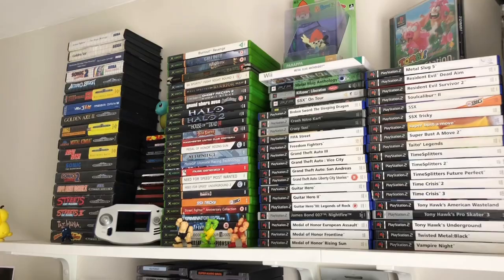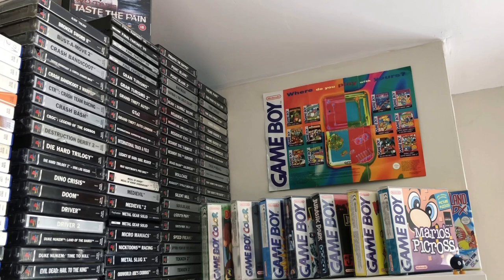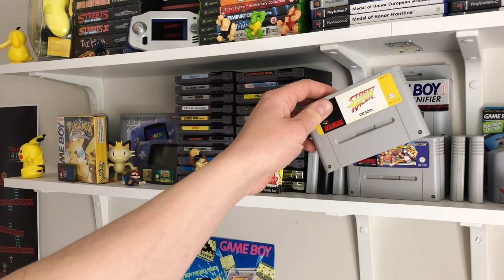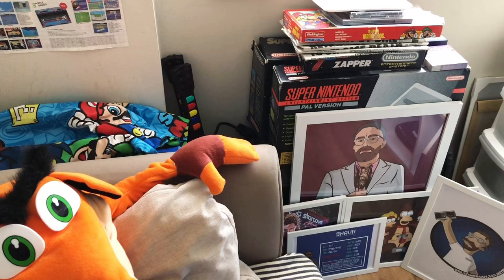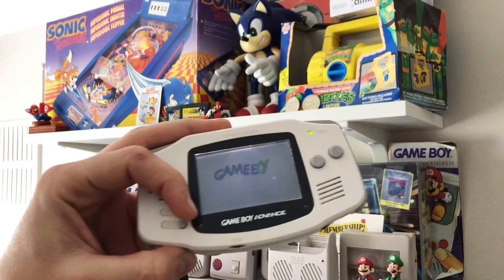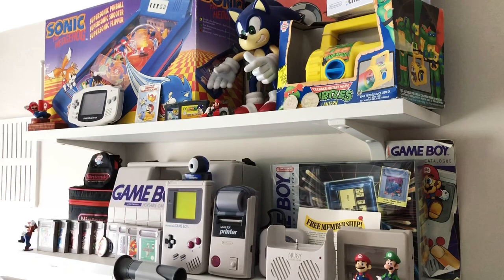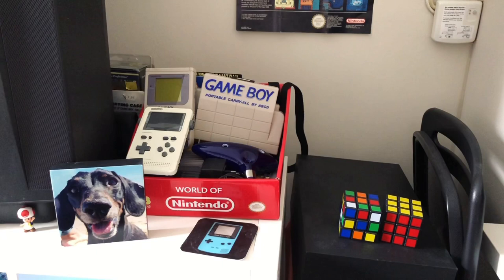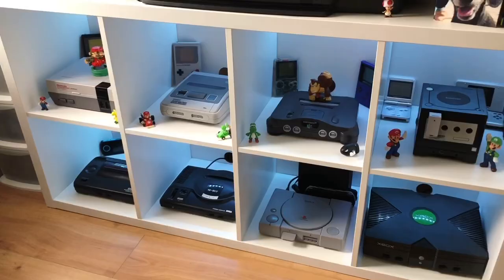The Games Room Tour!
Hello everybody! And welcome back to a brand new episode at ‘Did Somebody Say Retro?’!

So sit back, relax, and join me as I take you on a guided tour around my games room!

Please let me know if there is anything you would like to see in more detail, and should there be enough interest, I’ll do a new more in depth video in the very near future!